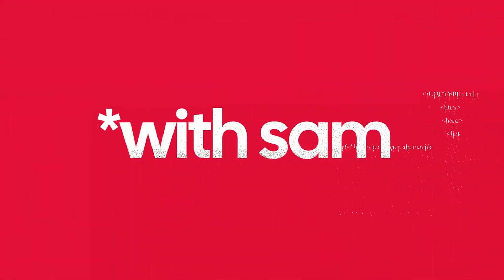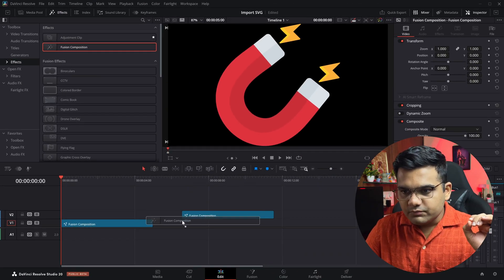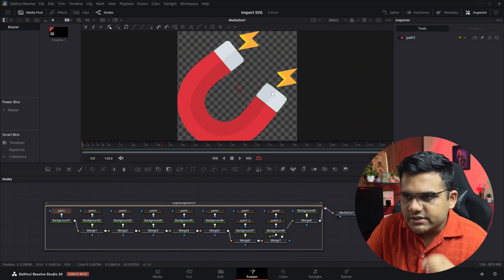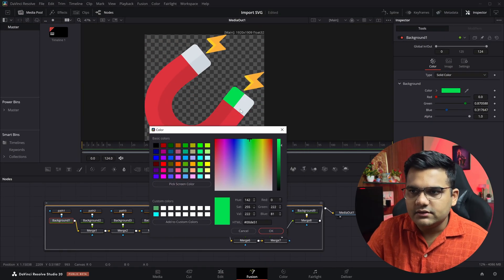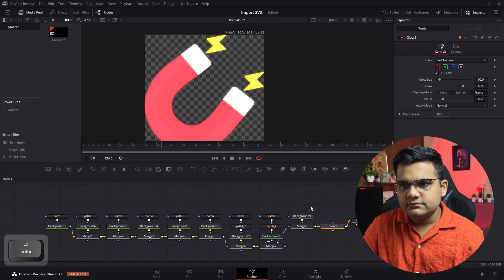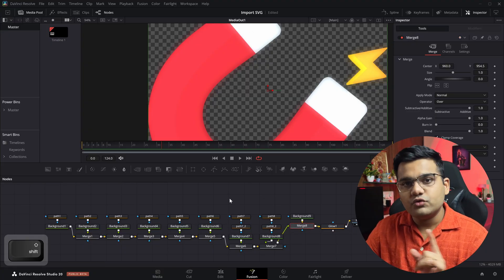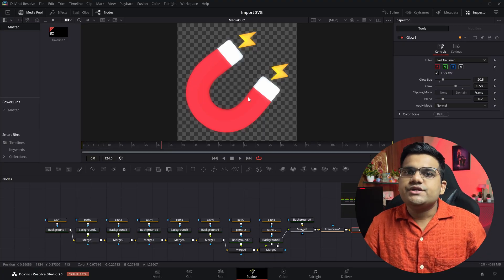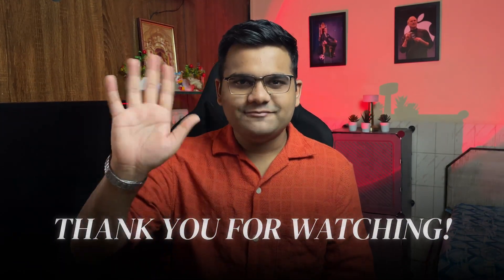Importing SVG Graphics into DaVinci Resolve Like a Pro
Want to use clean, scalable vector graphics in your video projects? In this video, I’ll show you exactly how to import SVG files into DaVinci Resolve the right way.

Learn how to properly convert and use SVG images without losing quality, and how to work around limitations inside Resolve. Whether you're designing icons or motion graphics, this method will help you get smooth results with vector files.

✅ Works with DaVinci Resolve 20
✅ Ideal for motion graphics, logos, and UI overlays

Chapters:
00:00 Introduction
00:07 How to Import SVG Files in Davinci Resolve
01:19 How to Customize an SVG file in DaVinci Resolve
03:00 Important Note 1
04:27 Important Note 2